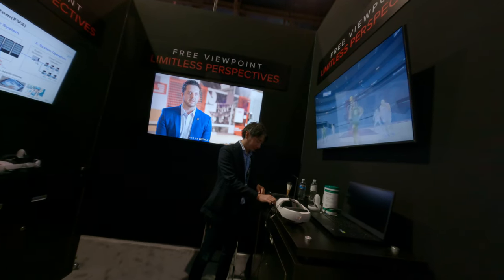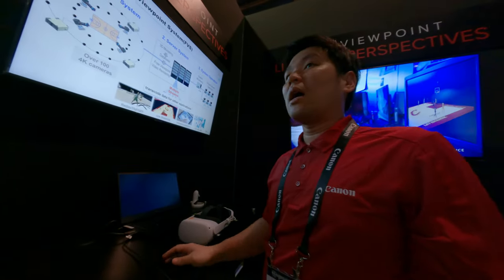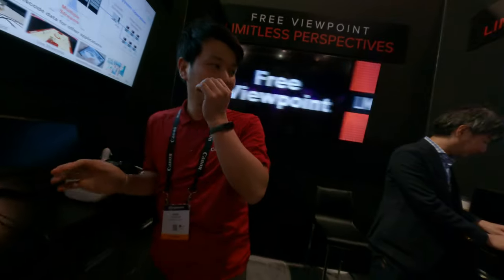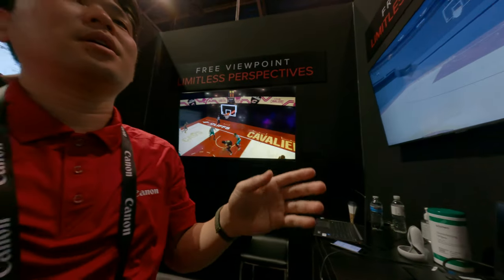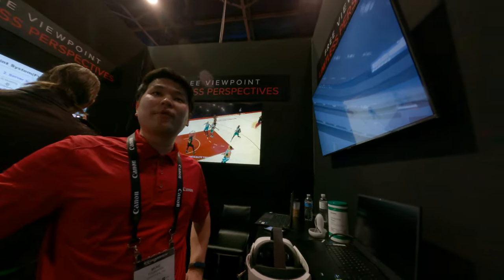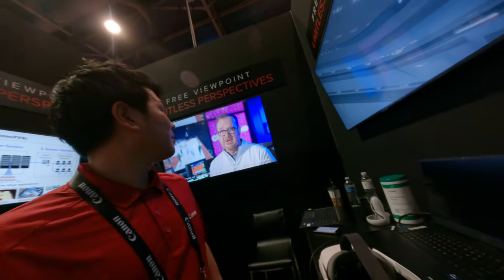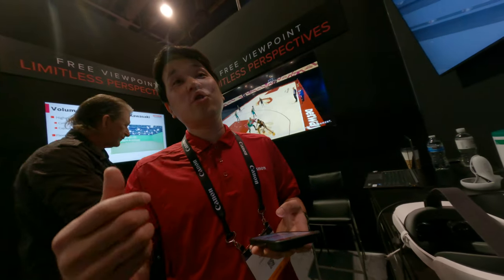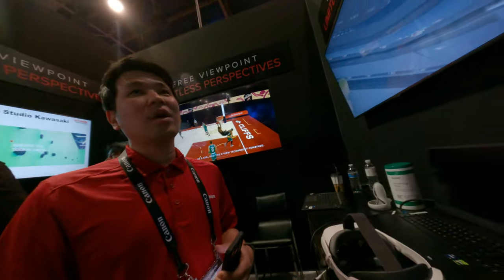Fantastic NBA watching experience with 3D real time scanning you can stand in the stadium to watch a